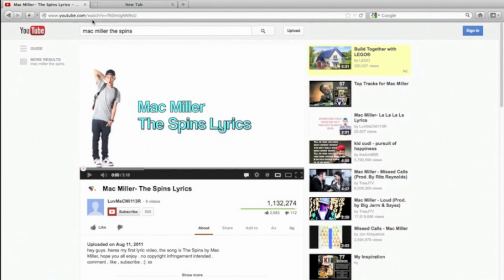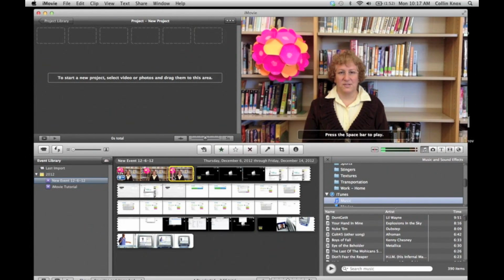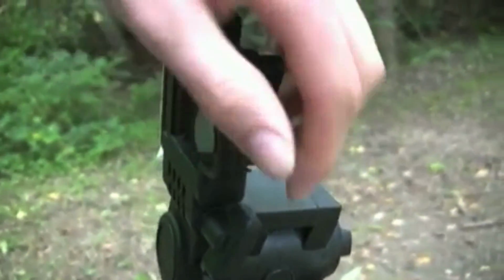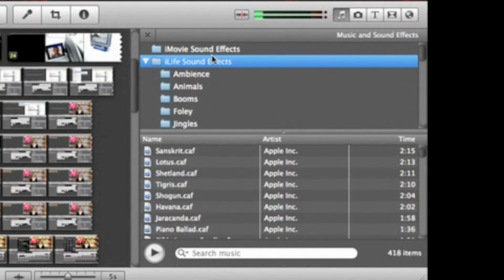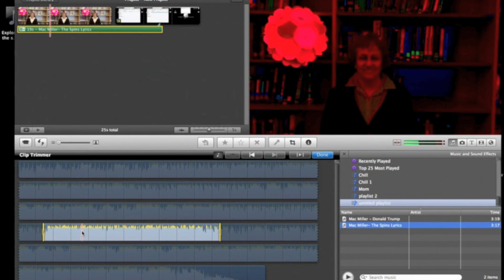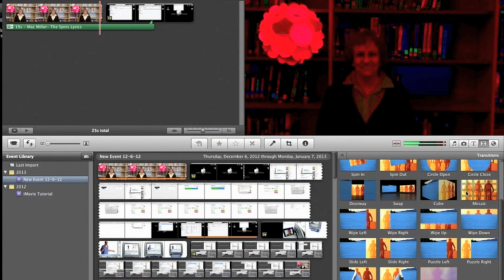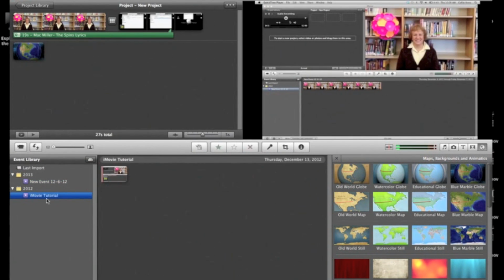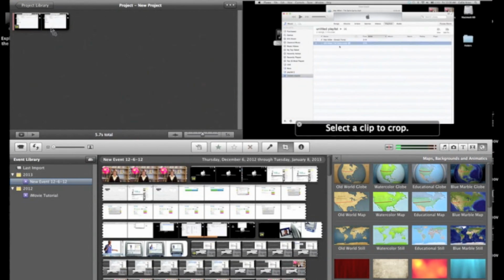Basic iMovie "How to Use" Tutorial!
Hey guys, as a final project in my senior class, I had to make an iMovie tutorial. To benefit those who are unsure how to use iMovie, I uploaded this is the hope that this simple tutorial will guide you into understanding the basics of iMovie.

Table of Contents :
Downloading video / Audio from YouTube : 0:10
Importing Video to iMovie : 1:53
Using Inspector : 2:50
Video Manipulation : 3:00
Audio Manipulation : 5:26
Using sound effects + iTunes Music : 6:40
Using pictures in iMovie : 9:18
Using text in iMovie : 9:46
Using transitions in iMovie : 11:00
Using maps in iMovie : 11:49
Some extra uses : 13:20